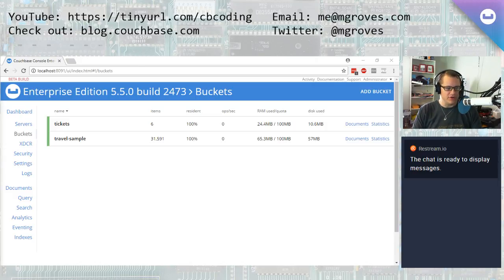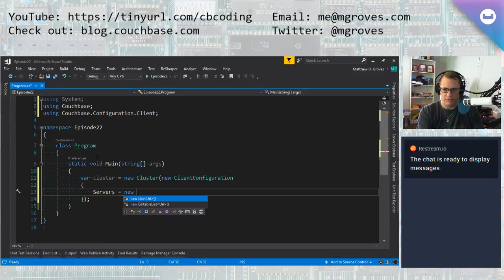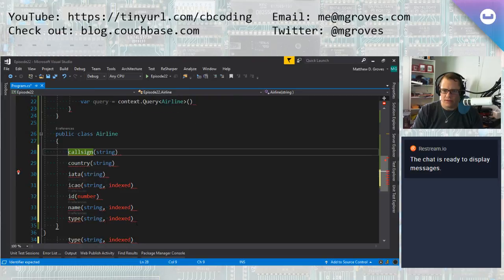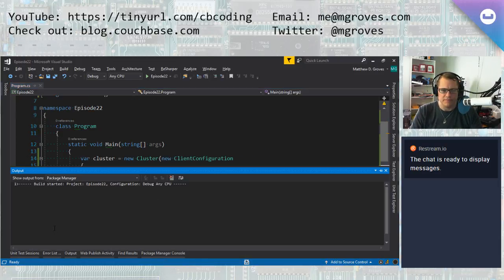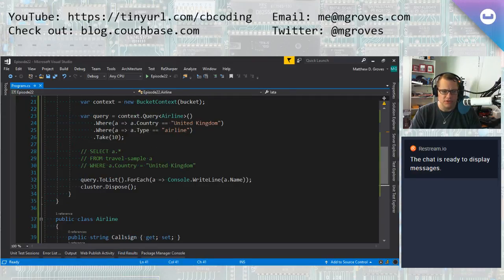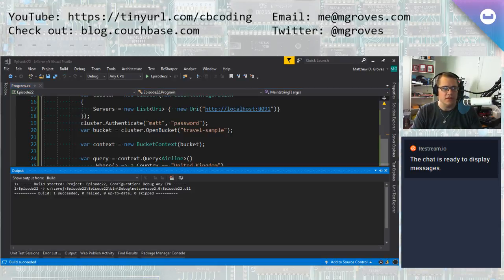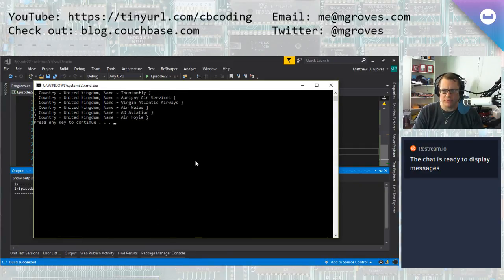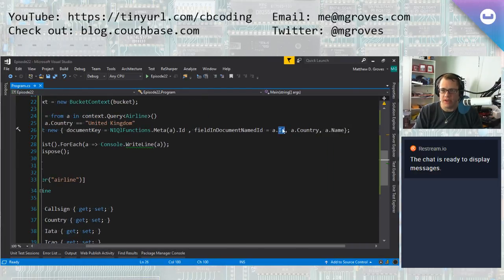Couchbase Coding - Episode 022 - Linq and Couchbase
Join me live as we check out the Linq2Couchbase